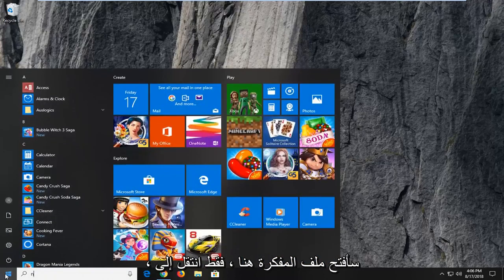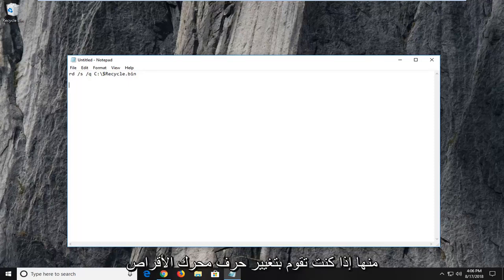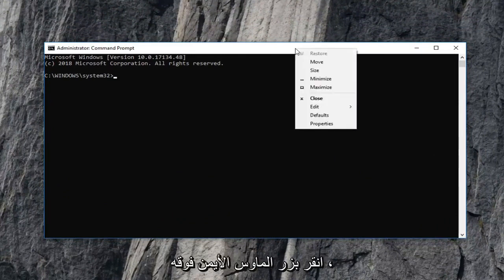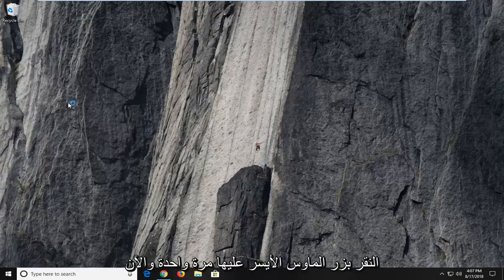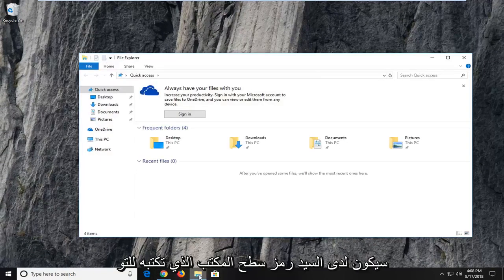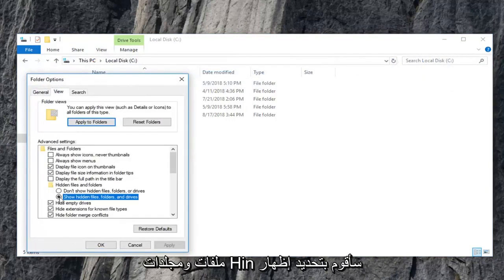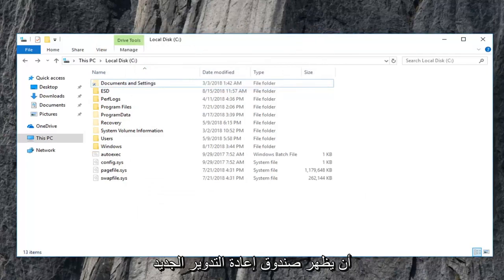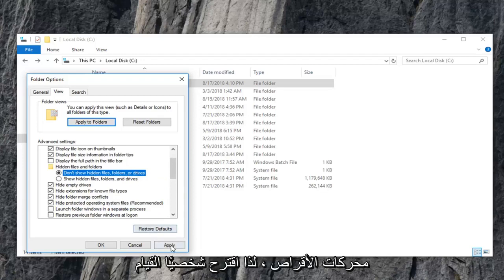كيفية إصلاح تلف سلة المحذوفات في Windows 11/10؟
إصلاح تلف سلة المحذوفات في نظام التشغيل Windows 10/11

الأمر: rd /s /q C:\$Recycle.bin

إذا كانت سلة المحذوفات الخاصة بك تالفة ، فيمكنك مواجهة العديد من المشكلات عند استخدامها. قد لا تعرض سلة المحذوفات الملفات التي ربما تكون قد حذفتها من مستكشف الملفات ، أو قد لا تتمكن من حذف الملفات الموجودة في سلة المحذوفات - أو حتى إفراغ سلة المحذوفات تمامًا. في بعض الأحيان قد تتلقى حتى وصول مرفوض أو رسالة خطأ سلة المحذوفات التالفة.

يحتوي كل محرك أقراص على Windows على مجلد نظام مخفي ومحمي يسمى $ Recycle.bin. إذا كنت تستخدم خيار إظهار من خيارات المجلد ، فستتمكن من رؤية هذا المجلد. عند حذف الملفات أو المجلدات من سطح المكتب أو أي مجلد آخر ، يتم نقلها إلى مجلد "سلة المحذوفات" للاحتفاظ بها. ولكن قد تواجه مشكلة حيث تتلف سلة المحذوفات لديك ويتعين عليك إصلاحها أو إعادة تعيينها.